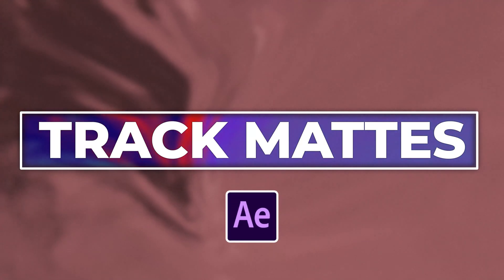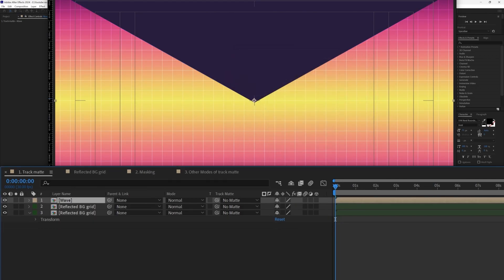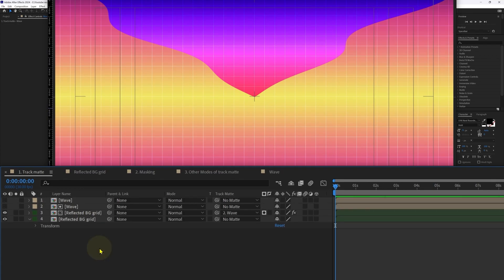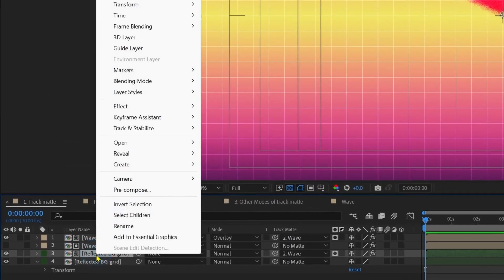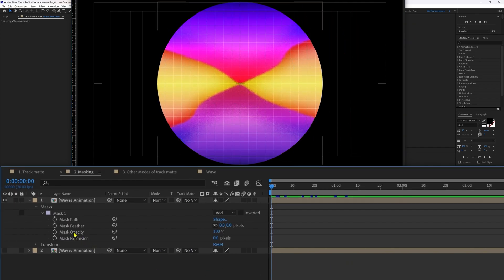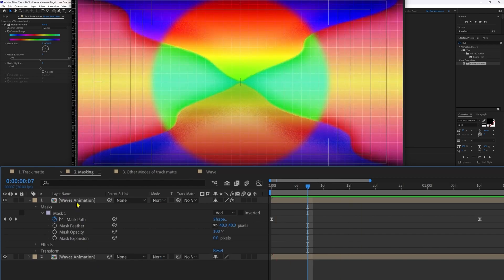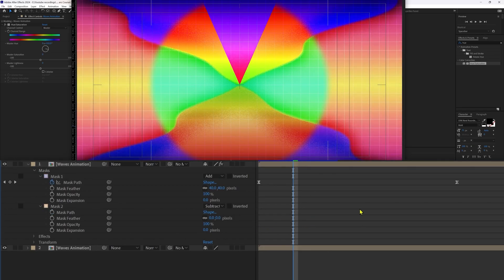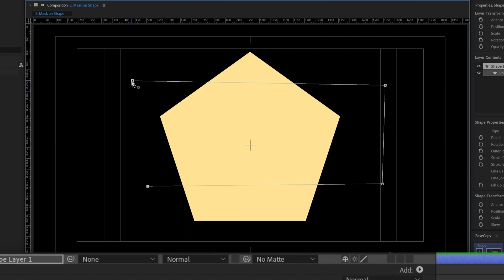Master Masking and Track Mattes in After Effects || After Effects Course Lesson 13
In this lesson, we are going to learn how to use masking and Track Mattes in Adobe After Effects.

---Timestamps---
00:00 - Introduction to Masking and Track mattes
00:28 - Track mattes in After Effects
05:00 - Masking in After Effects
09:53 - Luma and Luma inverted matte
11:06 - Final Conclusion